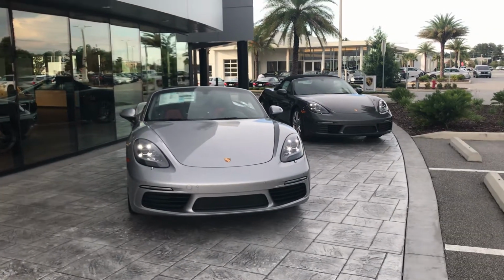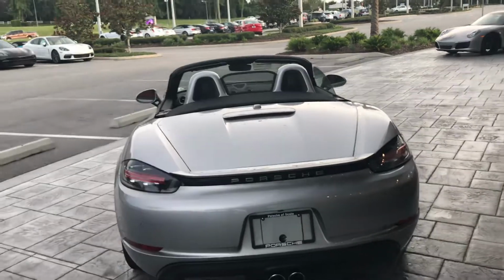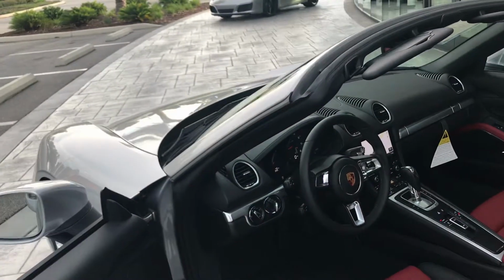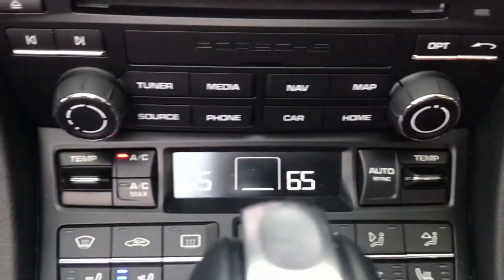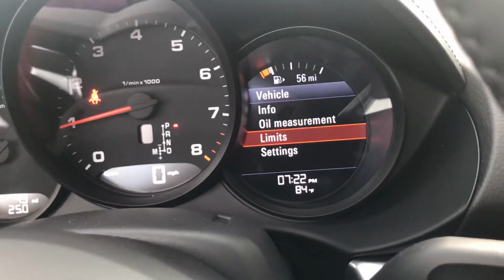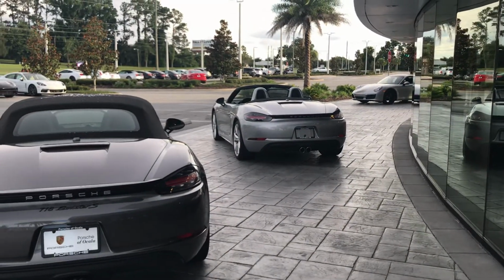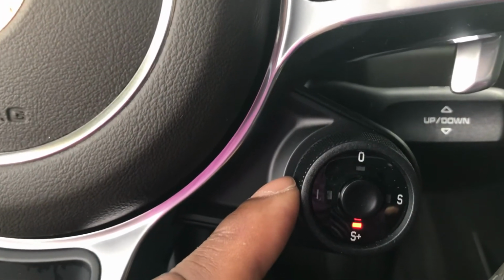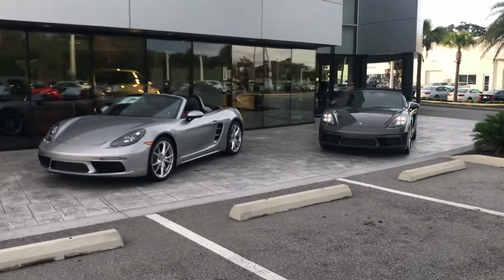718 Boxster comparison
2018 718 GT Silver and Agate Grey Boxster/ Boxster S walk around